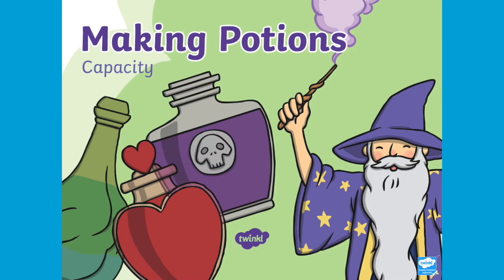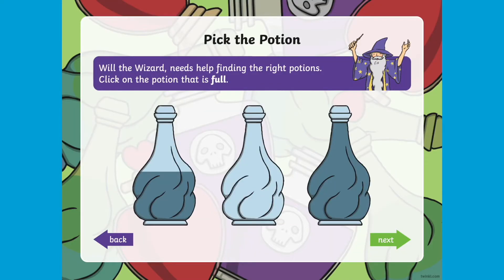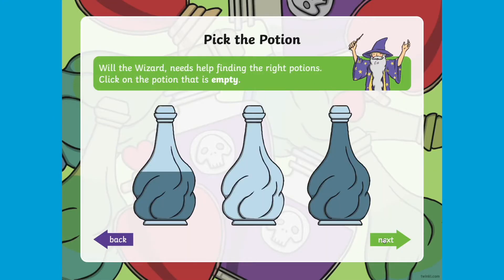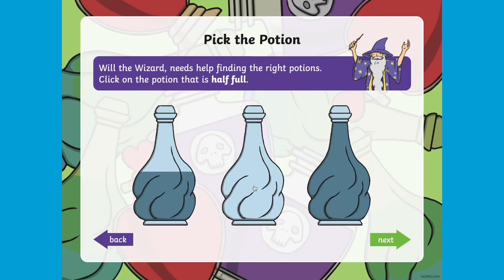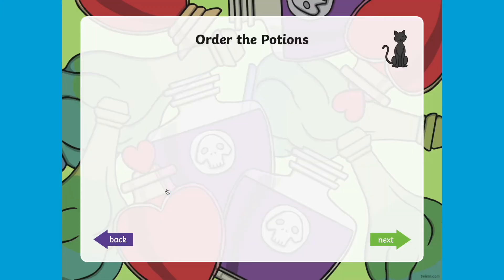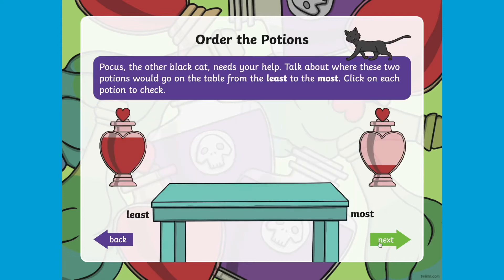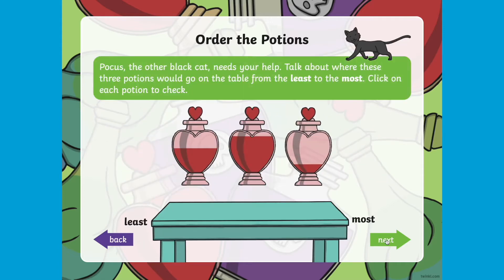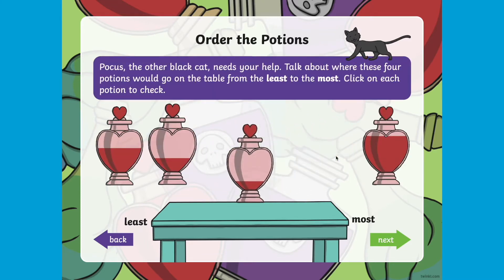Magic Potion Ideas for Kids | EYFS Capacity PowerPoint Explainer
In this explainer video, Twinkl teacher Fiona demonstrates our EYFS Potions Capacity PowerPoint. Join in with the magic today by downloading the magic potion recipes from our site ➡️

This Potions Capacity PowerPoint introduces the concept of capacity in a fun way for young children. It uses the theme of magic potions to teach young children how the concept of capacity works! Through this, students can transport themselves into a magical world and be creative while working on maths.

In the presentation, your young learners will be asked a variety of questions to gently test their knowledge on capacity: choosing which container is full, half full, empty; ordering amounts from least to most and a little challenge to work out.

0:00 Introduction
0:20 Potions Capacity Powerpoint
0:54 Making your own potions

Thanks for checking out this EYFS Capacity PowerPoint Explainer.